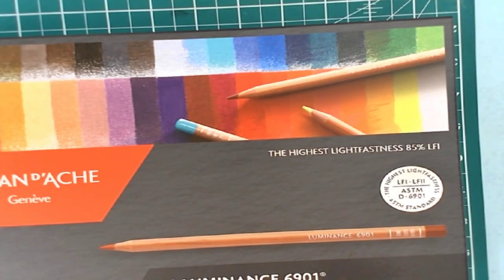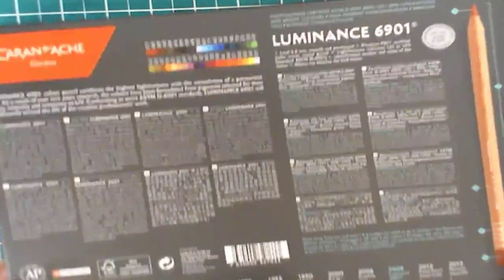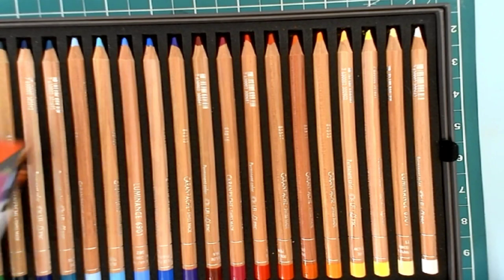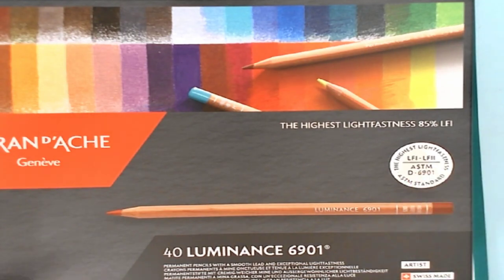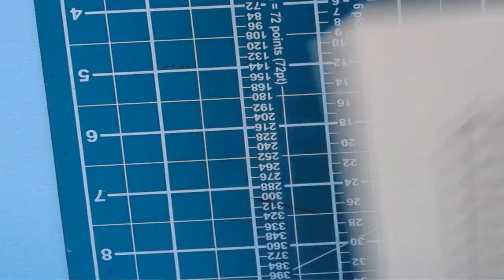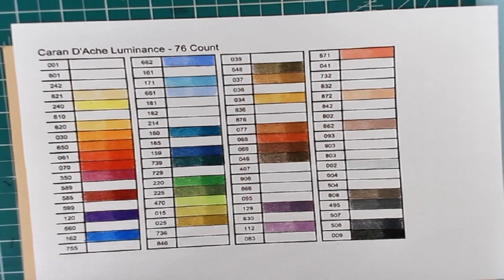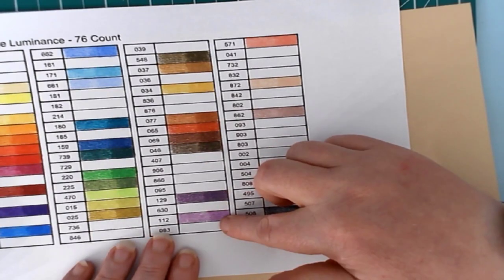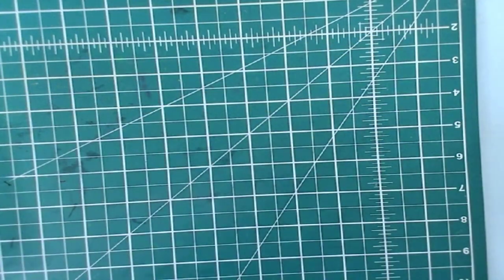Fun Stuff Friday !! Lets look at some LUMI"S !!!!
*** This a a ADULT Colouring channel and not ment for children under 18 ***
Welcome to My Colouring Corner !! Today is Fun Stuff Friday and we are going to look at the wonderful set of Caran D'ache Luminance 40 set I was gifted !!!

Caran D'Ache Luminance 40 coloured pencils

1, Due to shipping restrictions you must have a USA shipping address
3, I Use a bot to choose winners and it will not choose a winner that is not active in the chat so say something :)
5. No talking during live give aways while rolling numbers